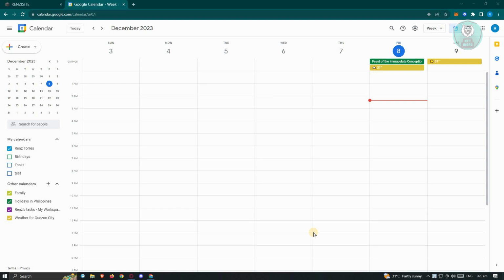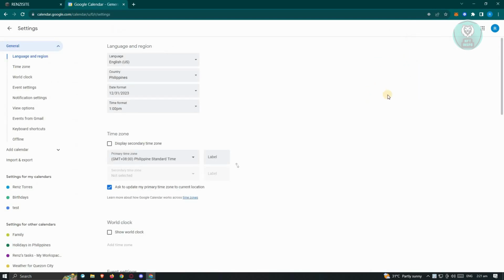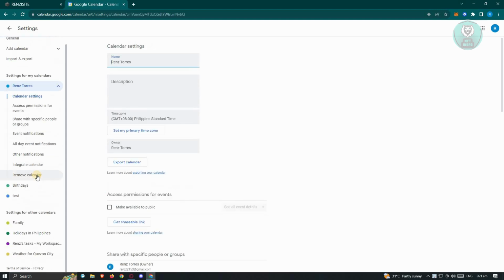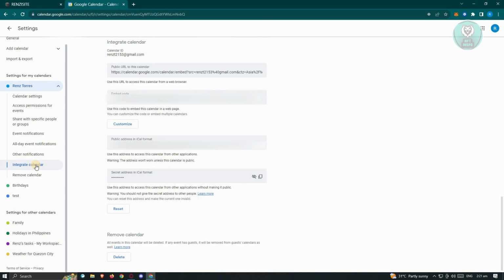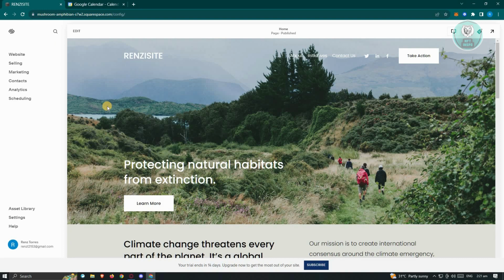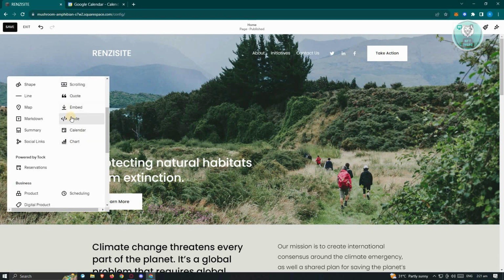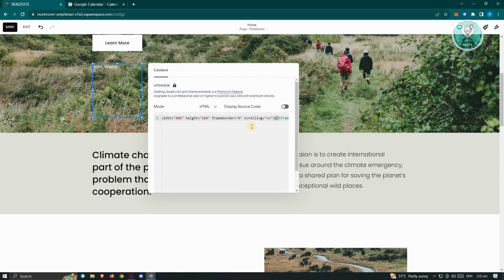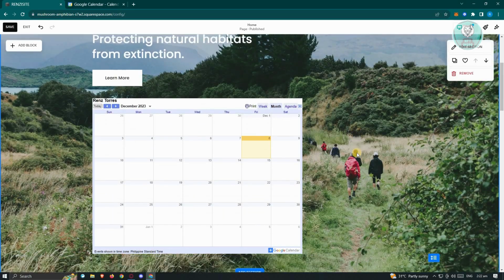How To Add Google Calendar To Squarespace (2025)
If you want to be able to add Google Calendar to your Squarespace website, this tutorial will be perfect for you!